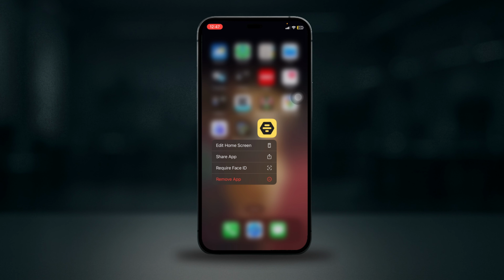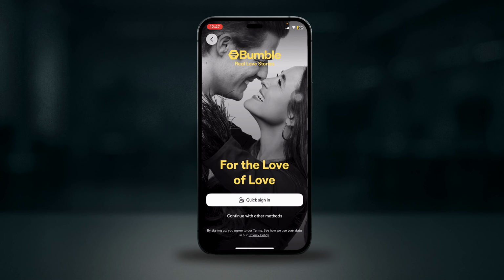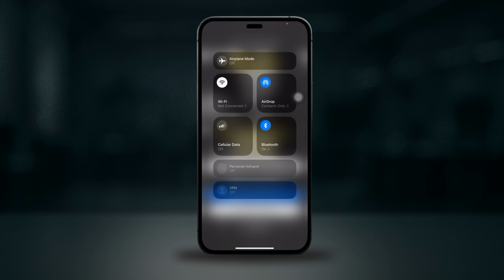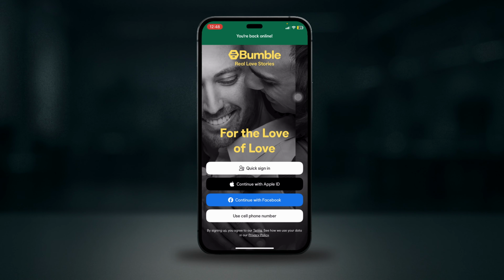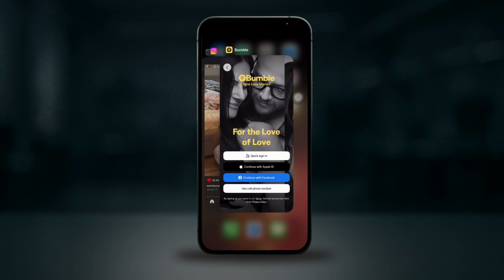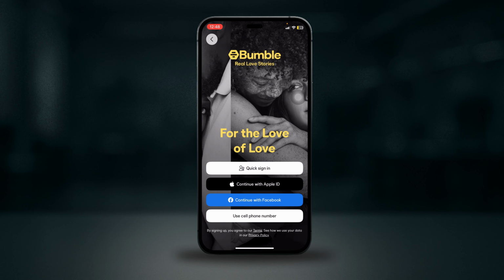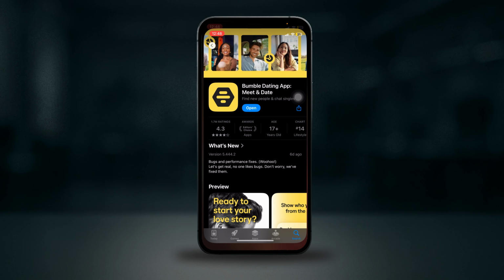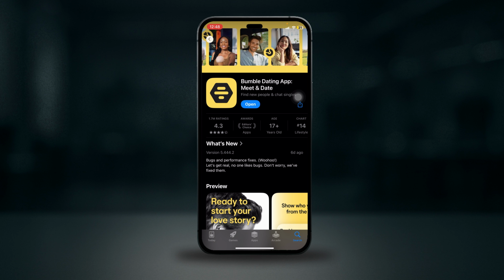How to Fix Bumble Login Error on Mobile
This video explains how to fix Bumble login errors on mobile devices. If you’re unable to log in to Bumble on Android or iPhone, this tutorial covers the most common causes and step-by-step solutions to access your account safely.

In this video, you’ll learn:

Why Bumble login errors occur on mobile

How to fix Bumble login problems on Android and iPhone

Checking internet connection and phone number verification

Clearing cache, updating, or reinstalling the Bumble app

What to do if Bumble servers are temporarily unavailable